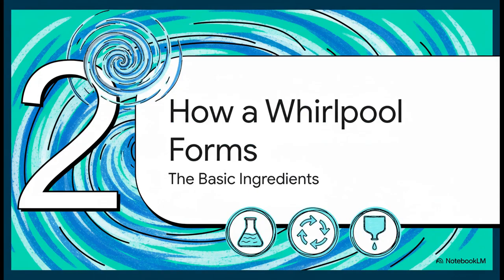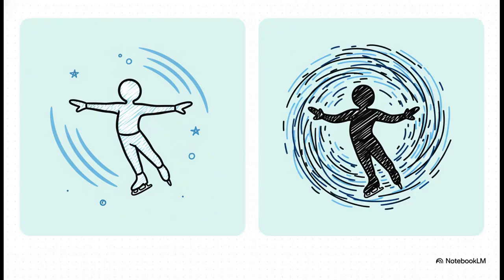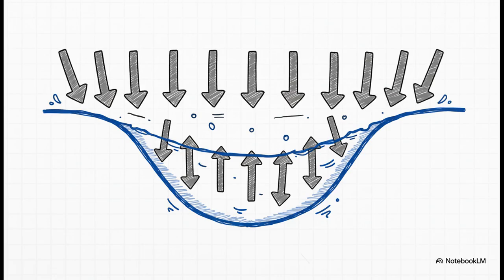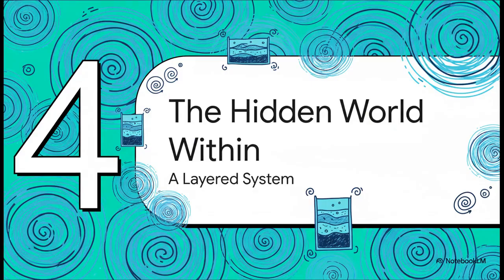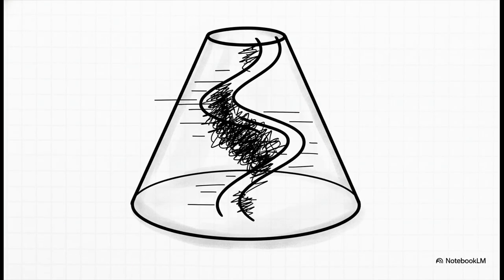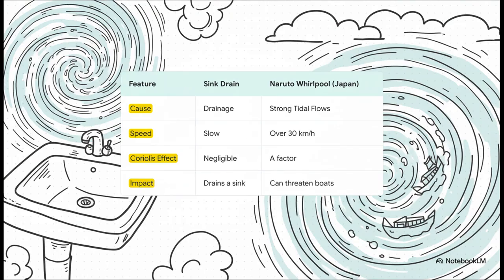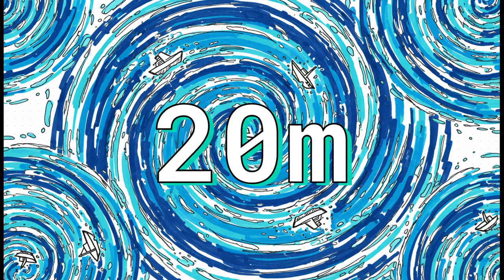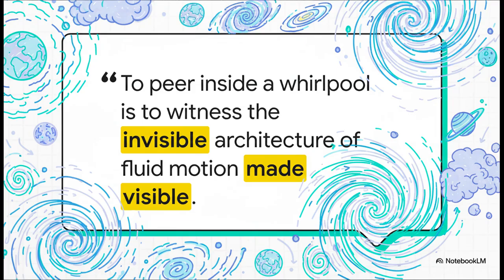Why Whirlpools Form—and How They Pull You In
Welcome to Why Things Exist— where research meets clarity.
We make scientific discoveries easy to understand, turning complex studies into simple explanations you can actually use.

🧠 Here you’ll find:
• Clear explanations of recent research
• Real-world examples and analogies
• Evidence-based insights and myth-busting
• Science made accessible, without jargon

💬 Join the discussion:
Got a question or an idea for the next topic? Leave it in the comments — your curiosity drives this channel.